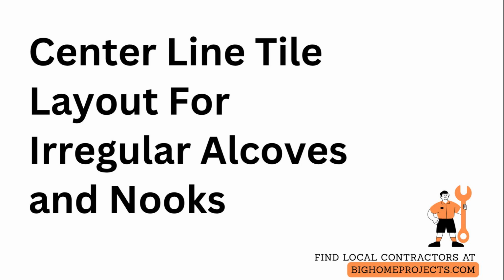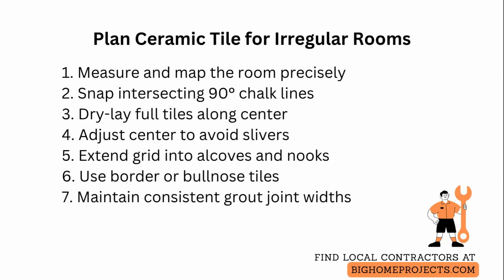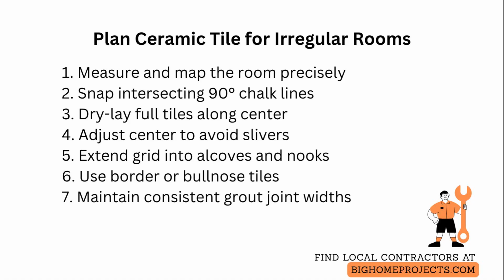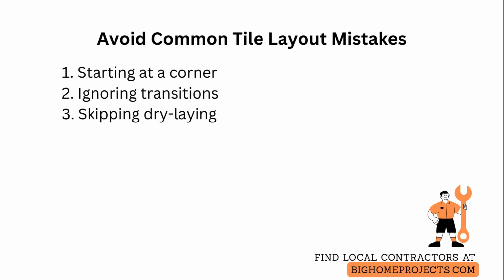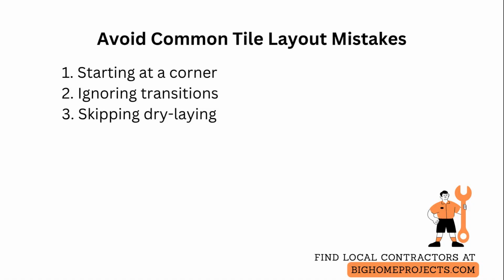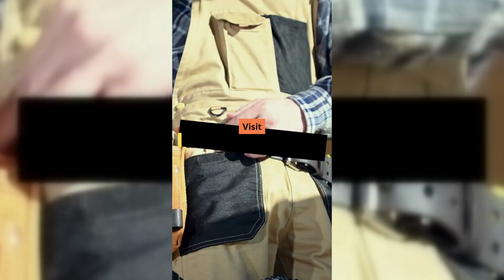Center Line Tile Layout For Irregular Alcoves and Nooks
Plan ceramic tile layout for irregular rooms with expert tips on center line layout, dry-laying, and grout alignment to avoid narrow edge cuts and uneven patterns. This guide covers measuring and mapping odd-shaped spaces, snapping intersecting chalk lines for a ninety degree visual center, dry-fitting full tiles along sightlines, and using border or bullnose tiles to handle alcoves and nooks. Learn how to manage transitions, maintain consistent grout joint widths, and adjust layout lines to keep symmetry at doorways and focal walls. Ideal search terms include irregular room tile layout, center line tile planning, dry-lay tile tips, tile border solutions for alcoves, grout joint consistency, and avoiding sliver cuts in tile installations.

About Us